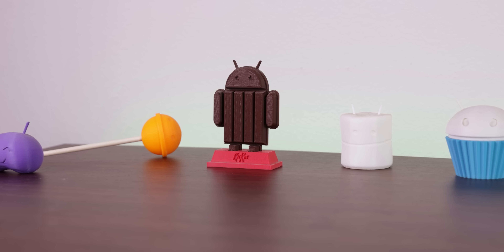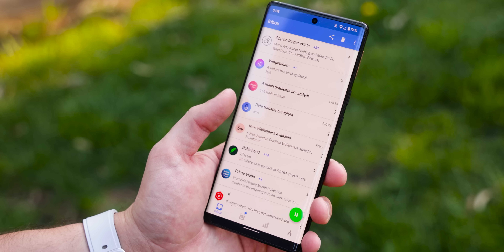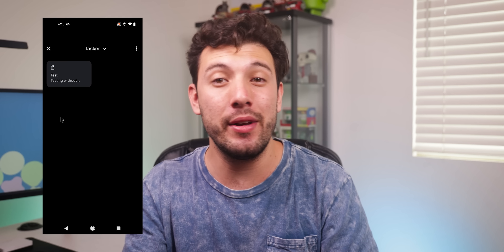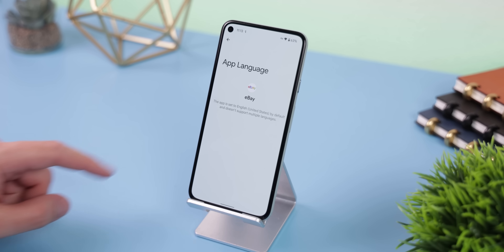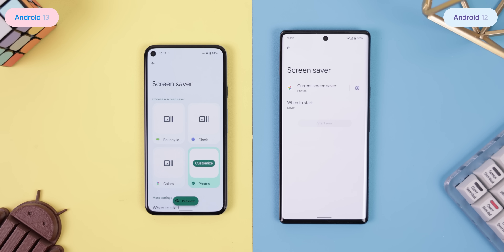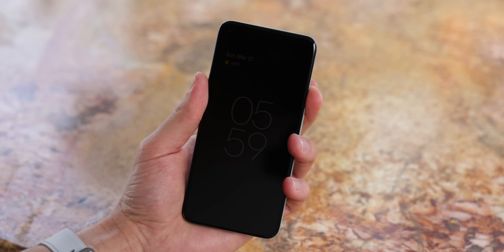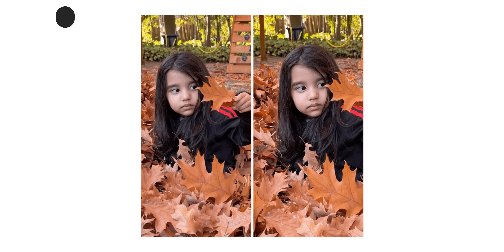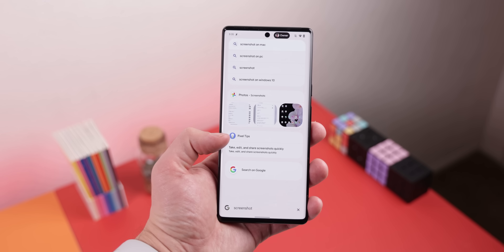Android 13 - Every MAJOR change and New Feature!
Android 13 Developer Preview 2 has arrived so fast! Here is everything you need to know about it so far and any possible upcoming changes! Thumbs up and enjoy!

▣ Android 13 Deep Dive by Esper (New Material You Themes with ADB are here too)

Timeline
0:00 Android 13 Explained
1:28 Biggest Android 13 Changes Yet
8:10 Smaller Android 13 Changes
10:12 Possible Upcoming Android 13 Features